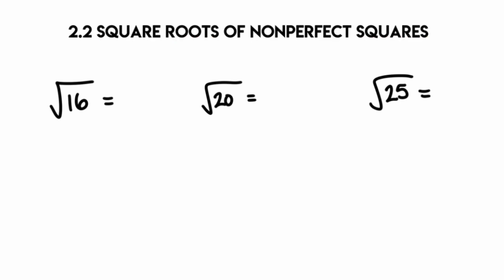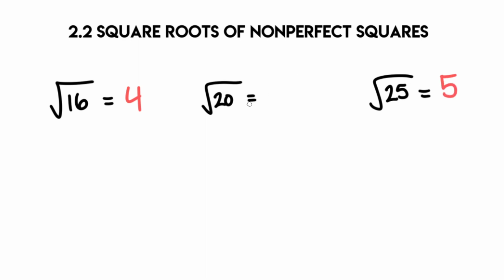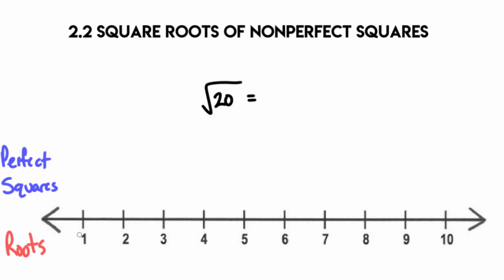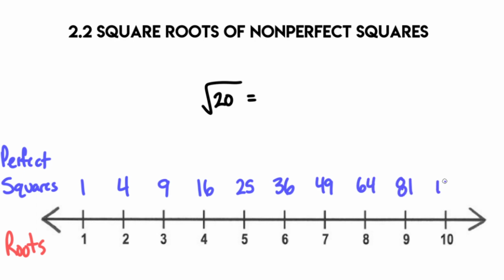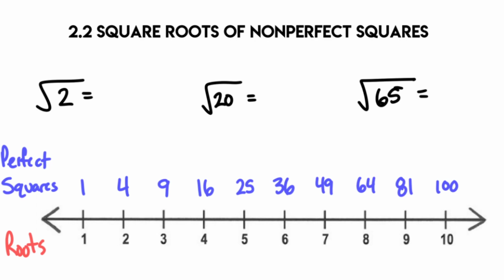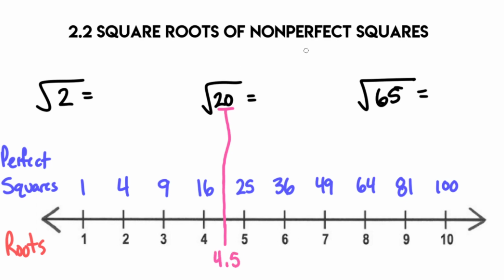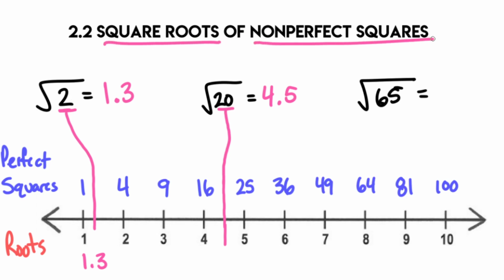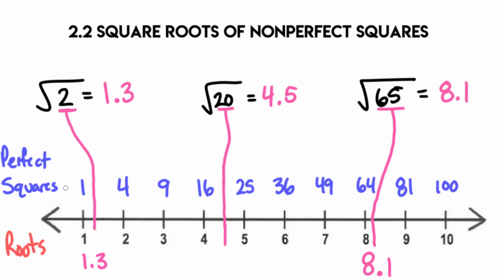2.2 Square Roots of Nonperfect Squares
In this video, we learn how to estimate the square roots of nonperfect squares!